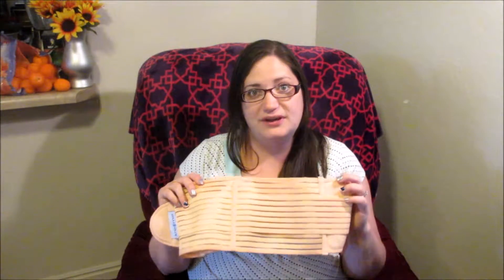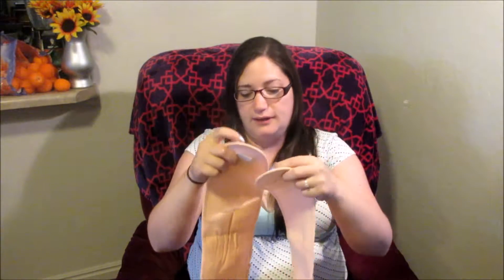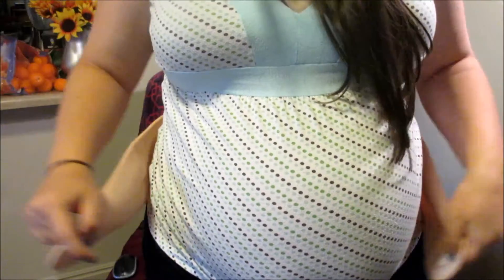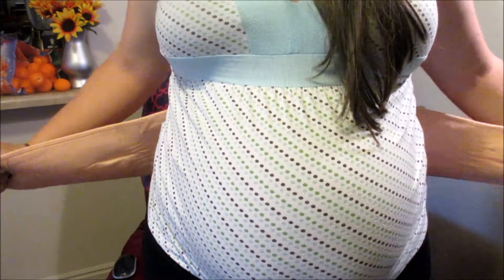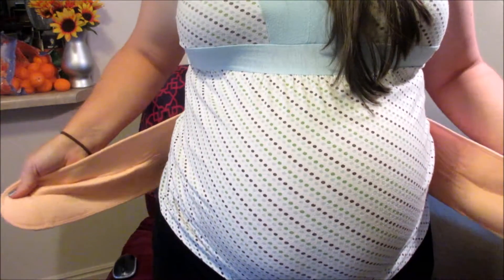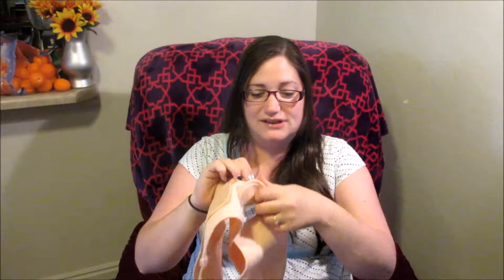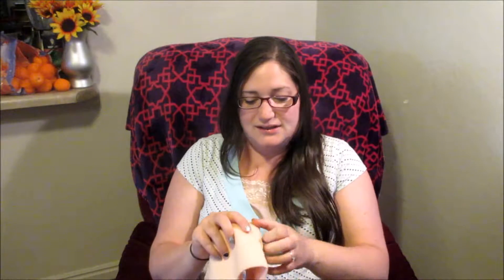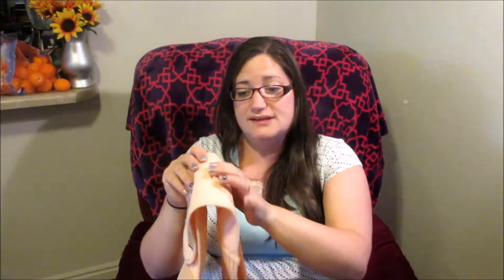Kre8me Maternity Support Belt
I received this product for free in exchange for my honest review. This is my honest unbiased opinion.